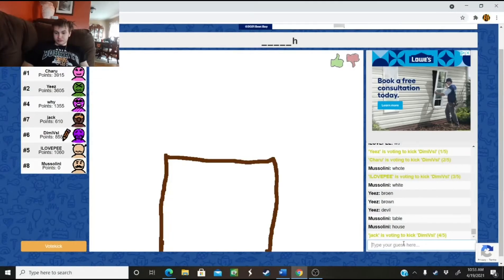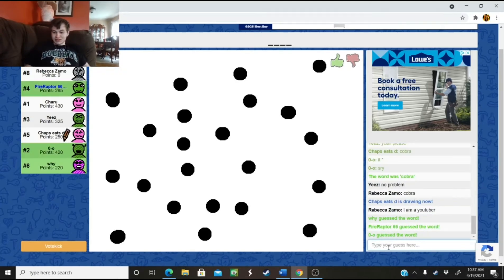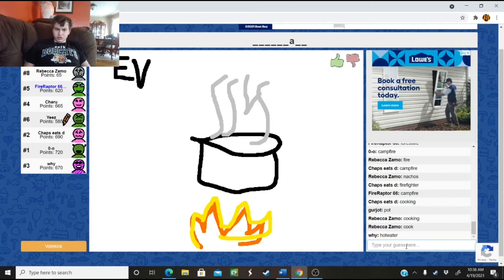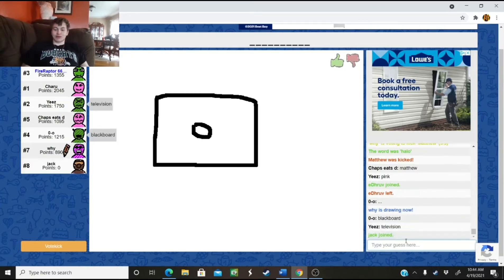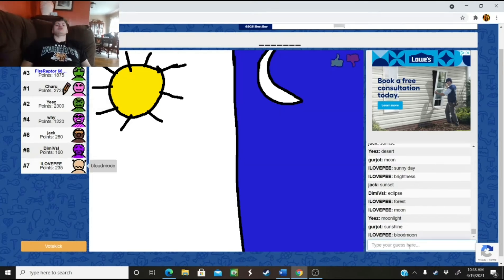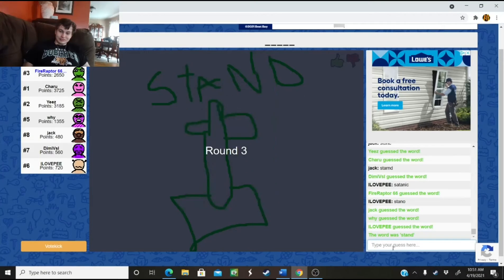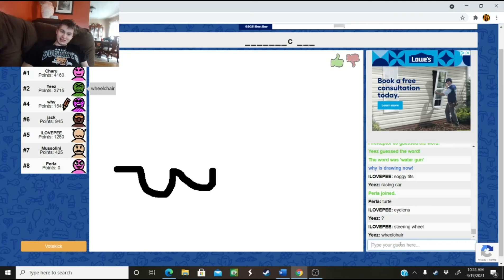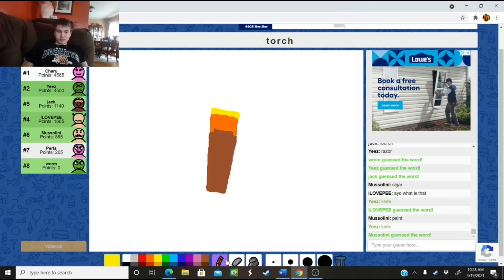Skribbl.io: Lots of Editing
Let's start the day off with some skribbl.io. I had to do a lot of editing but in the end it turned out alright. Have a great day.